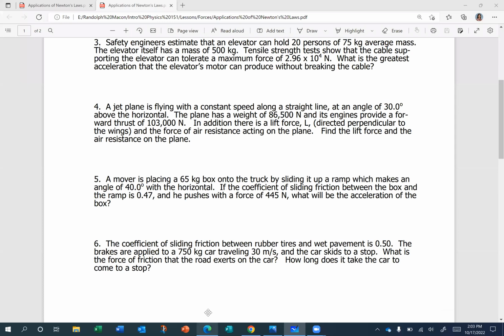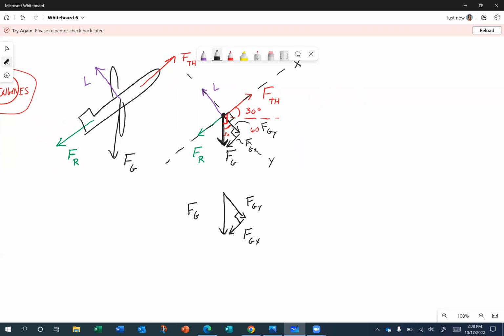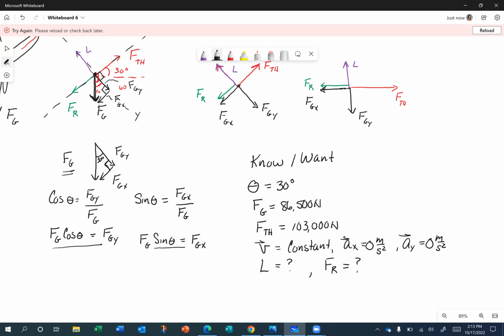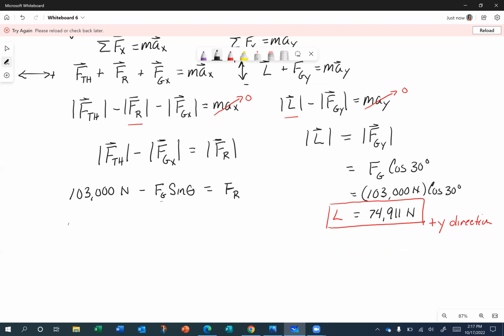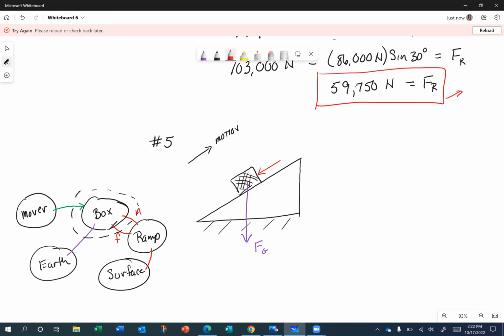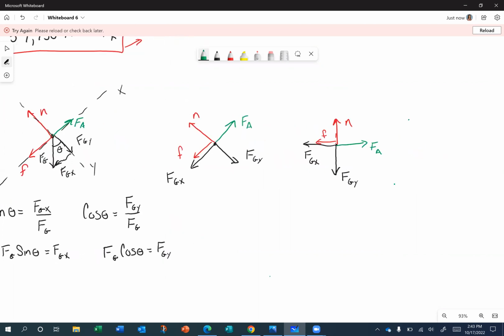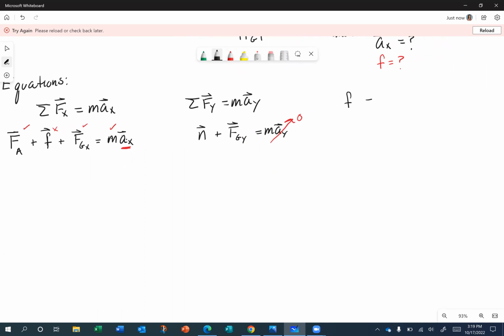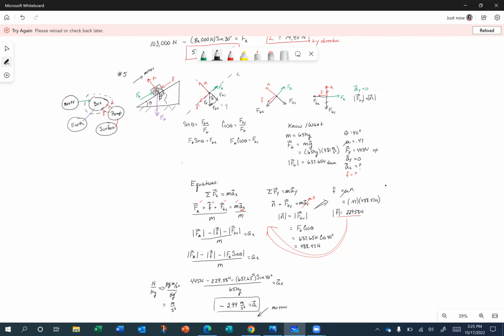Applications of Newton's Laws: Angled Forces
Using Newton's second law to solve problems with forces at angles